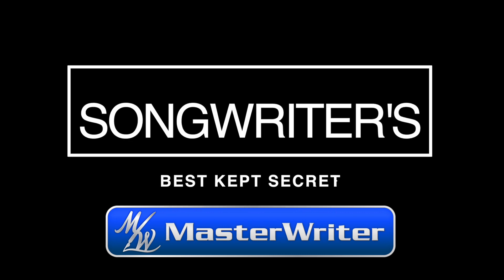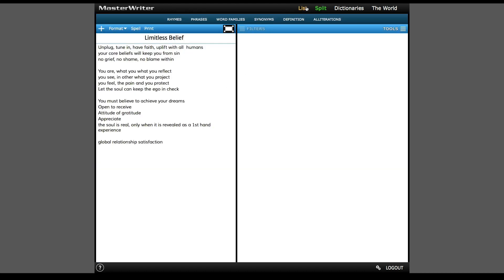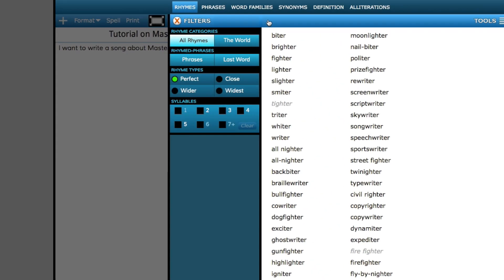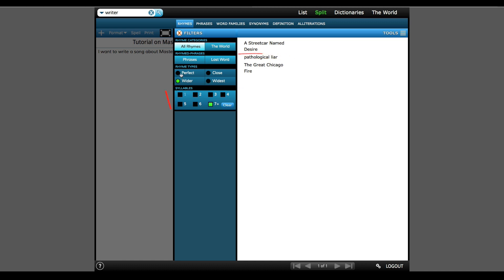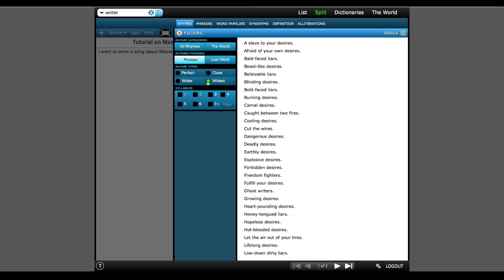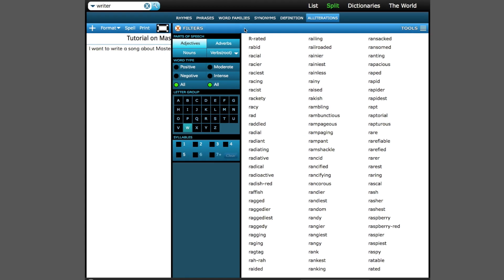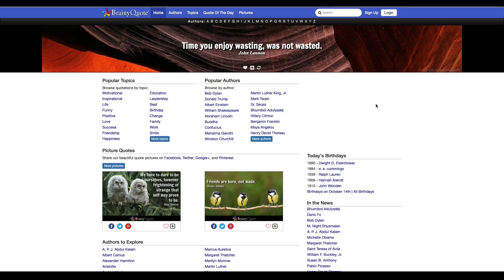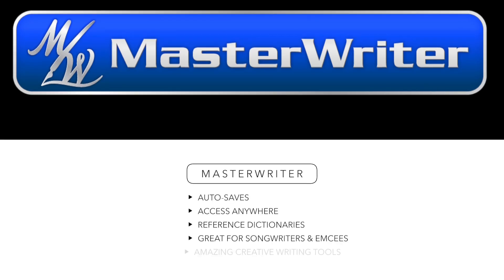MasterWriter 3 Tutorial & Overview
This is a quick tutorial/ overview of MasterWriter 3.0, a cloud-based app that auto-saves and can be accessed from any platform (Mac/Windows/iOS/Android).
Background music in video by Headsnack.